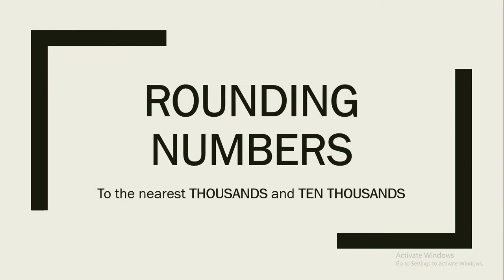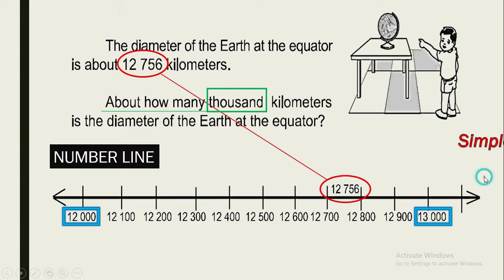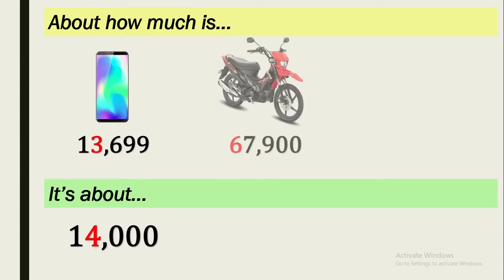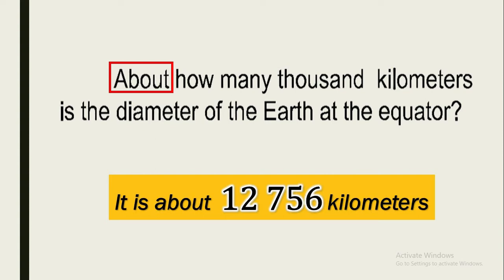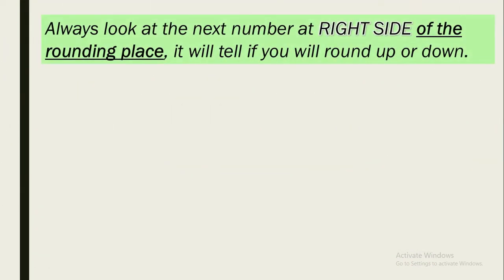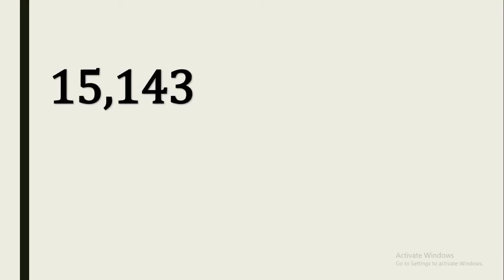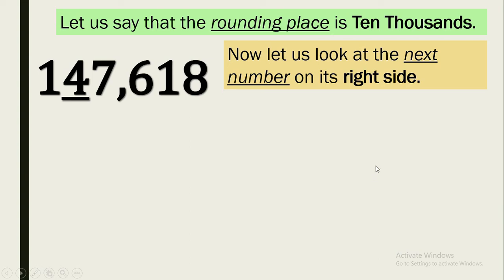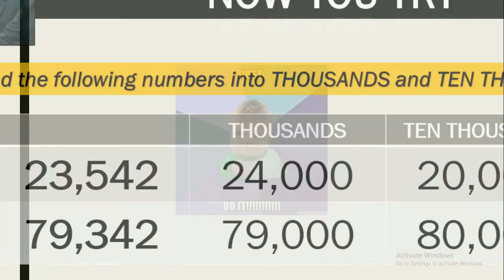Rounding Numbers (How to Estimate) | Pinoy Math - Step by step Tutorial | M4Q1W2L4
Rounding Numbers | Estimating